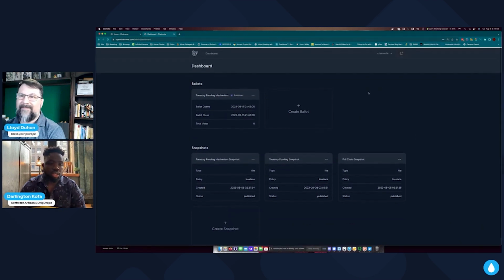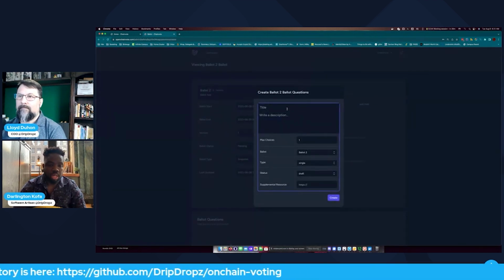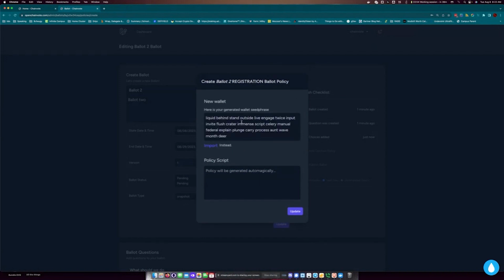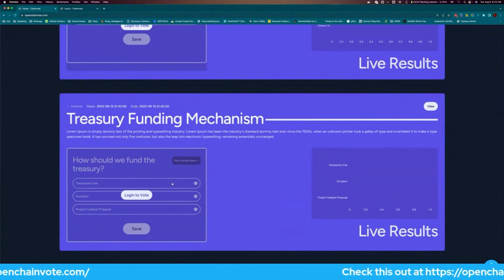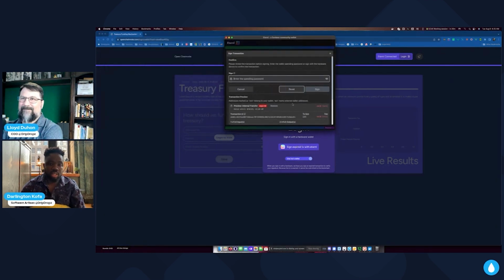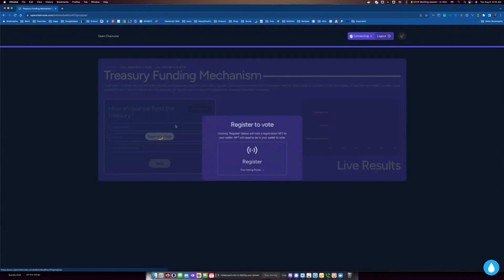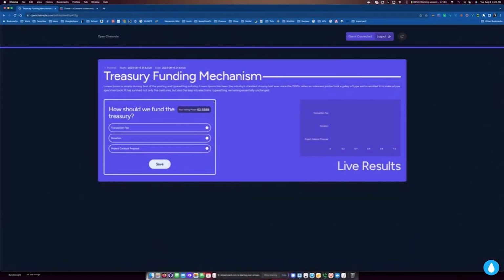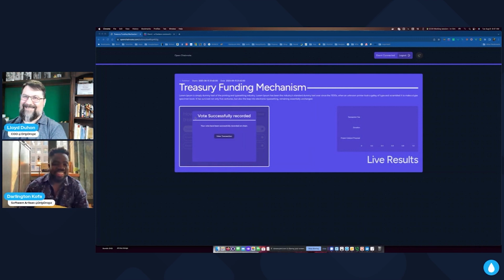Project Catalyst - DripDropz Open Source Voting - Milestone 3 POA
Milestone 3 Proof of Achievement for the DripDropz Open Source Voting tool.